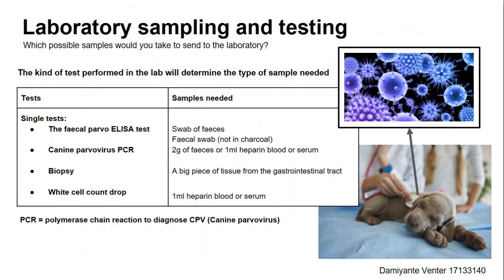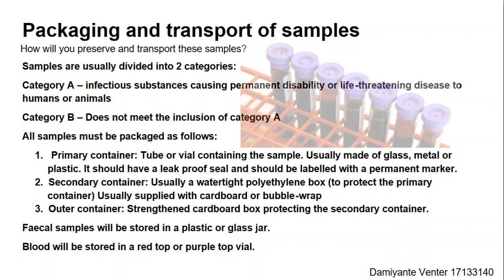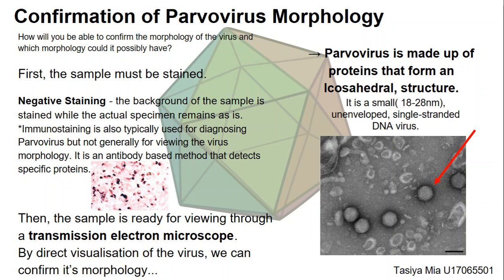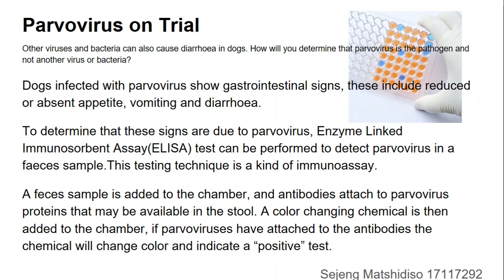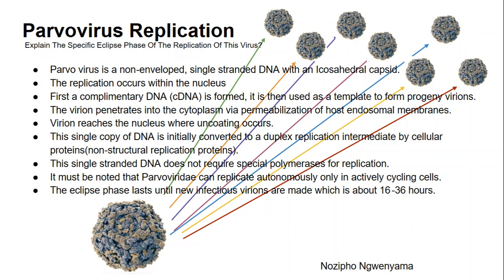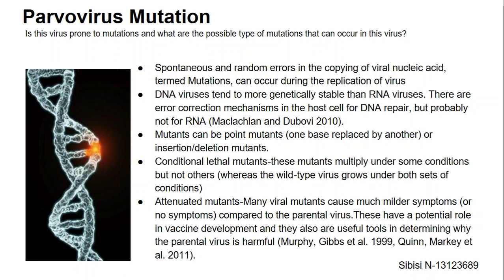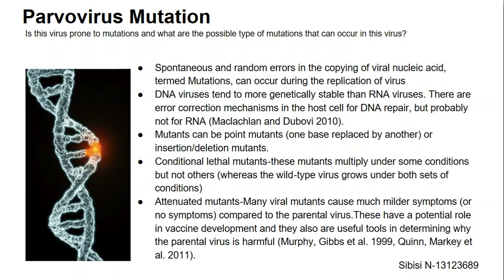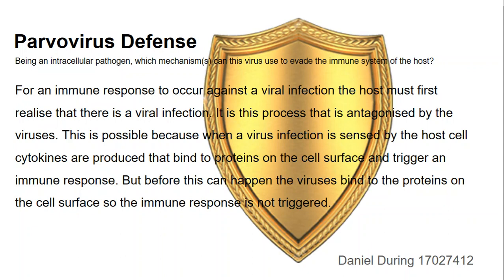Group 24 task 4 group assignment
Parvovirus group 24 task 4
University of Pretoria
Faculty of veterinary sciences

People who spoke in the video: Damiyanté Venter, Tasiya Mia, Daniel During, Kenan Ganesan, Sejeng Matshidiso, Nomfundo Sibisi, Nozipho